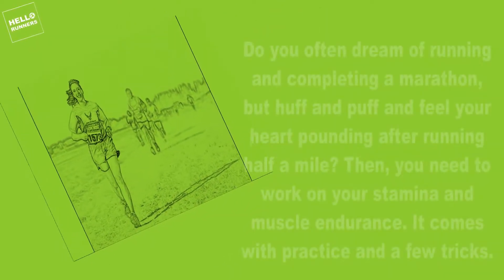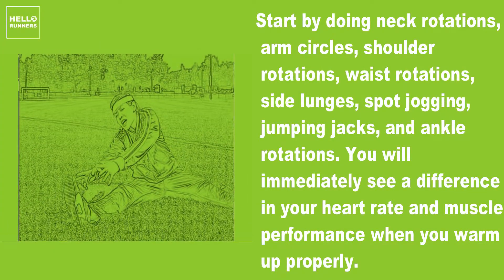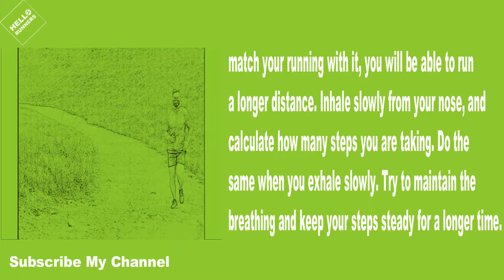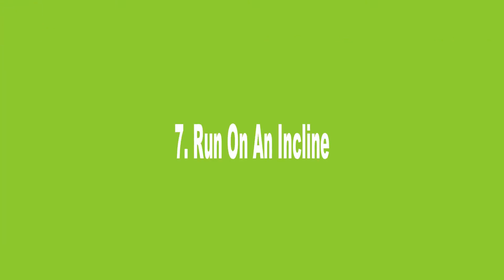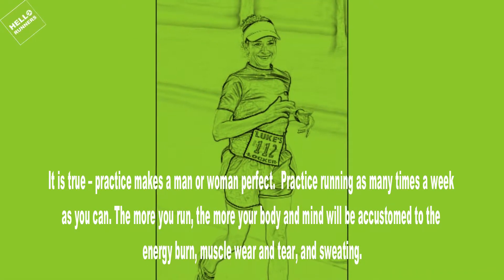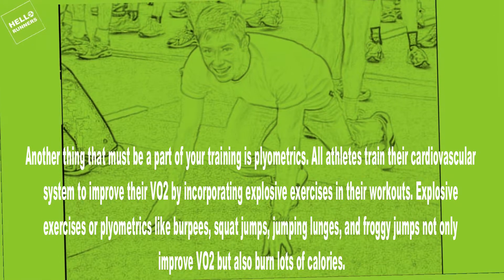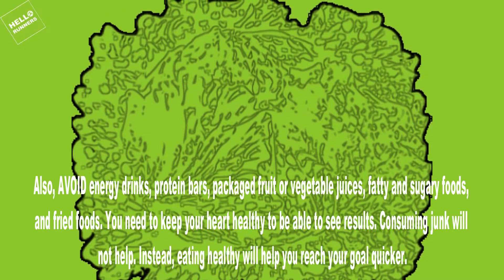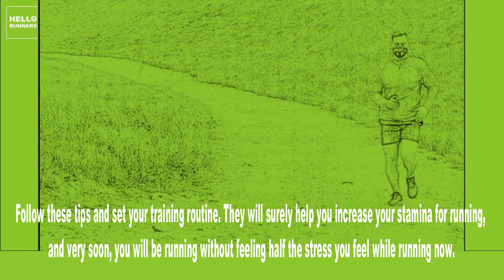How To Increase Running Stamina And Speed 15 Tips To Increase Running Speed And Stamina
Do you often dream of running and completing a marathon, but huff and puff and feel your heart pounding after running half a mile? Then, you need to work on your stamina and muscle endurance. It comes with practice and a few tricks. In this video, I have showed 15 ways to increase your stamina for running. These will help you run longer distances by improving your lung capacity, muscle endurance, and muscle power. These are :

1. Warm Up
2. Maintain Proper Posture
3. Check Your Breathing Technique
4. Land Softly
5. Interval Runs
6. Slow, But Steady
7. Run On An Incline
8. Listen To Music
9. Practice Running
10. HIIT Workout.
11. Strength Training
12. Plyometrics
13. Stretching
14. Diet
15. Rest

There are other things you should keep in mind like your running form, getting a good pair of training shoes, and hydrating yourself properly. These may not directly improve your stamina, but they do affect your running. If your shoes are not good, they can not only lead to injury but also interfere with how much, how long, and how well you are able to run. Similarly, a dehydrated body will prevent you from running long distances.

Follow these tips and set your training routine. They will surely help you increase your stamina for running, and very soon, you will be running without feeling half the stress you feel while running now. Cheers!

to continue to make videos like this. Thank you for the support!